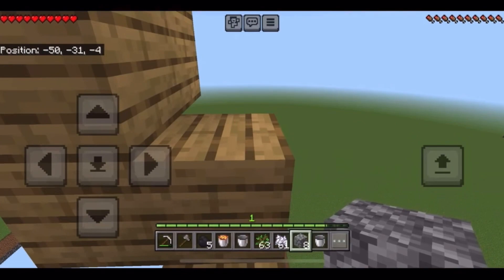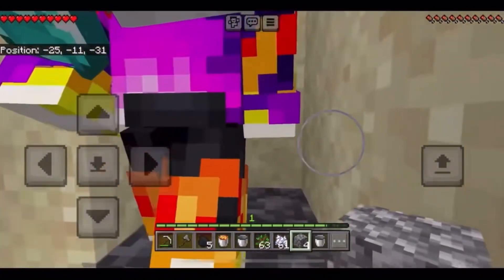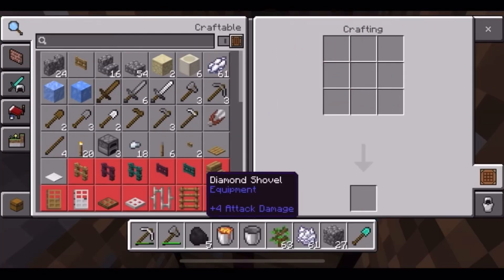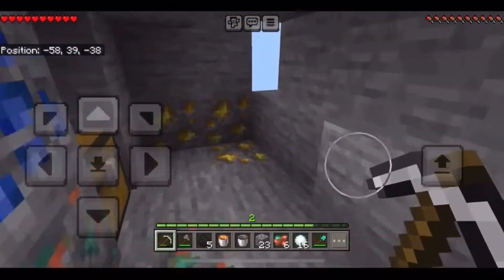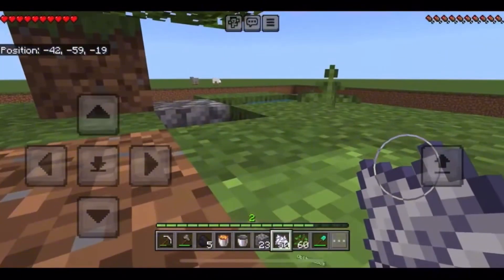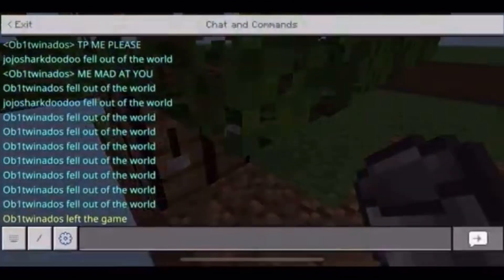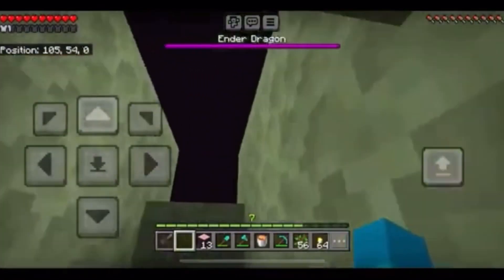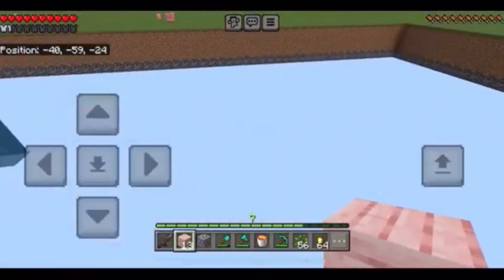Beating Minecraft but it is a skyblock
My first gaming video after quitting numbers…
It is actually kinda good!